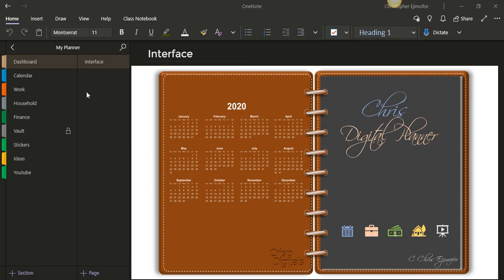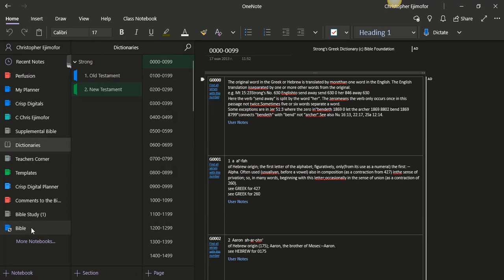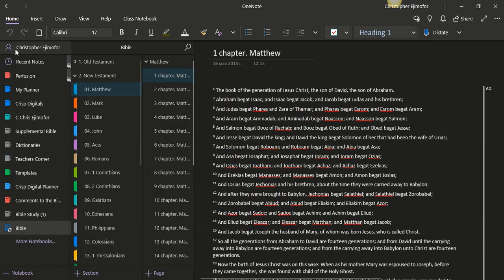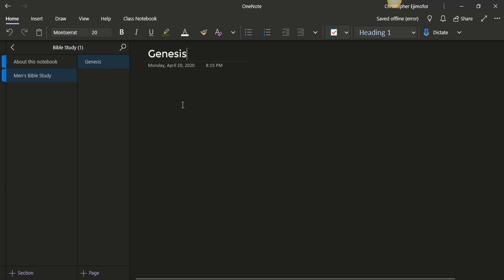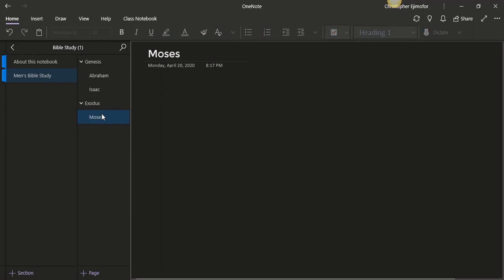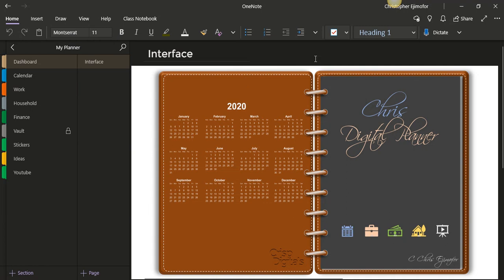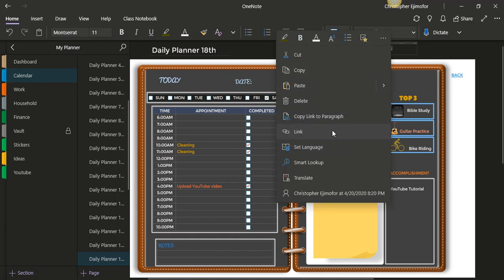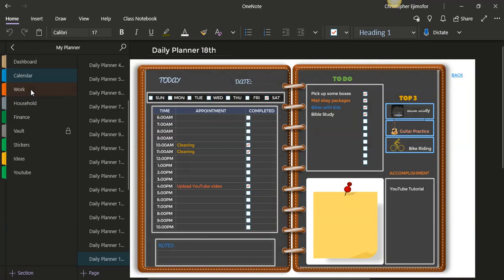How To Download and Install BibleNote App To Your OneNote Part 4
Hello Guys! First so sorry for the breakdown of this tutorial. Thought the downloads would take longer like the first time i installed them on my computer that was why the videos were broken into parts. Next time I will look at editing them instead.

Here, I have given you guys a detailed step by step tutorial in video format on how to download and install the BibleNote App on your OneNote App. You will need the following to be able to follow this tutorial. 1. OneNote 2010, 2013, or 2016 (Not the OneNote App but the desktop version) 2. The Bible app 3. Patience. (smile)